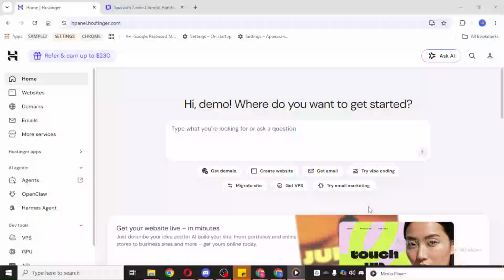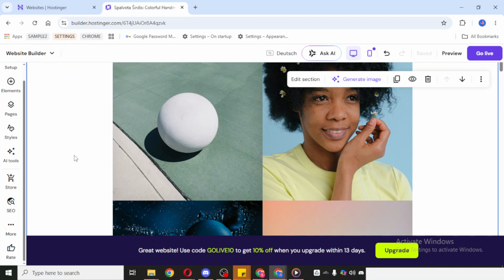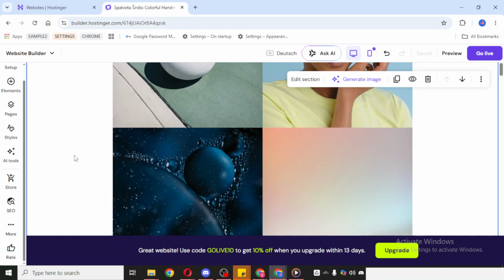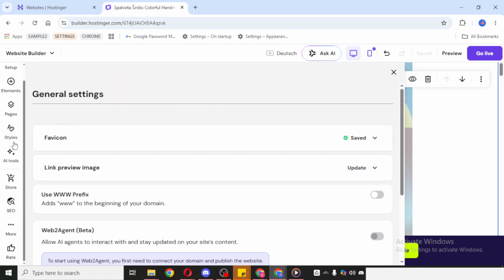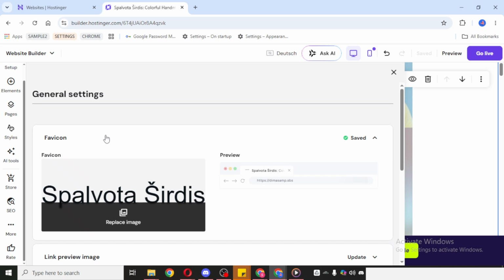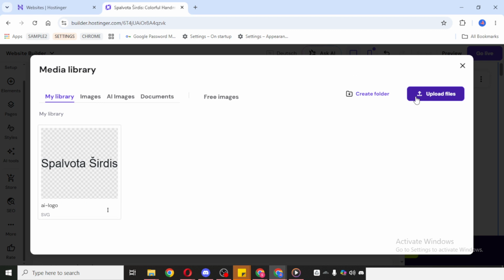How to add favicon hostinger (full guide 2026)